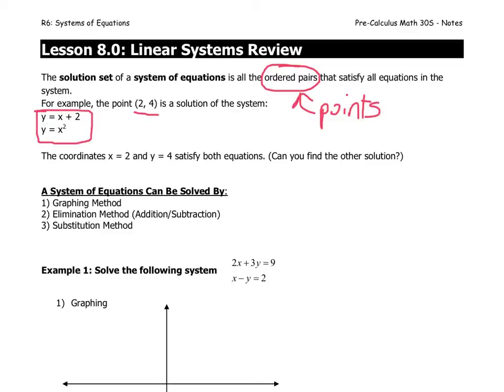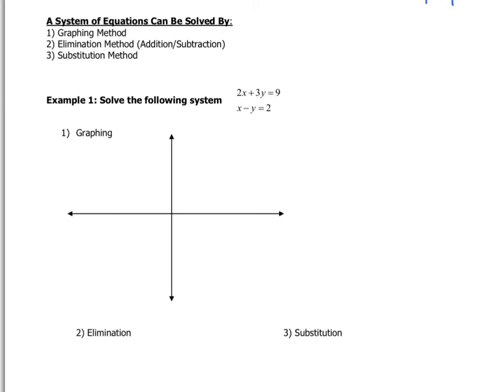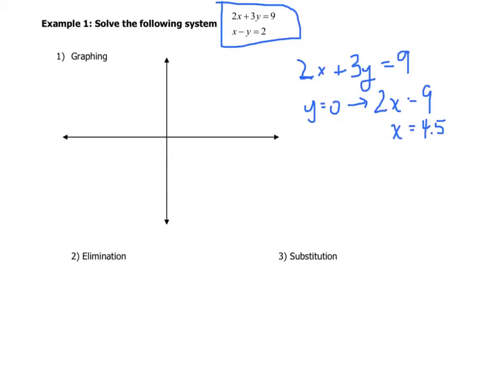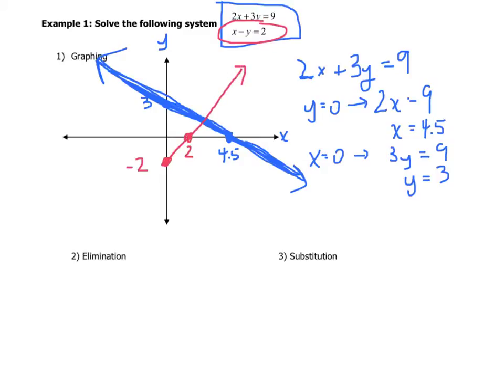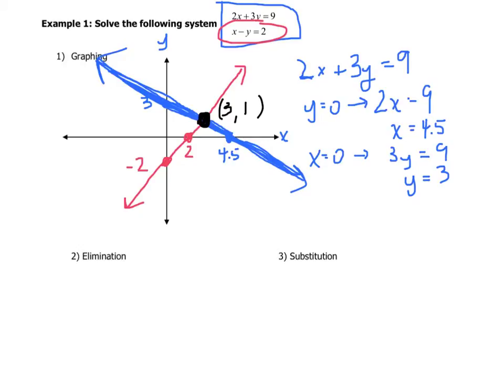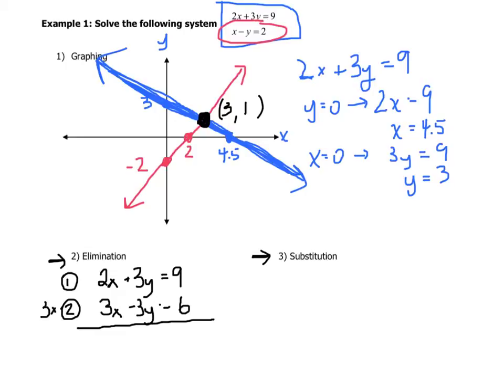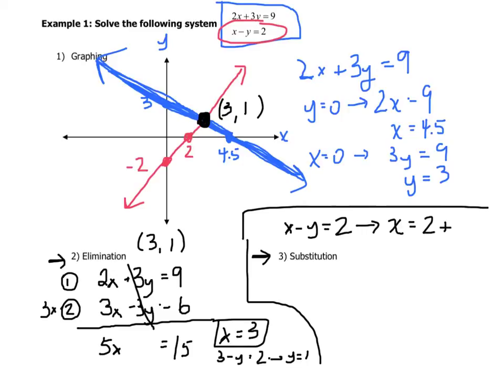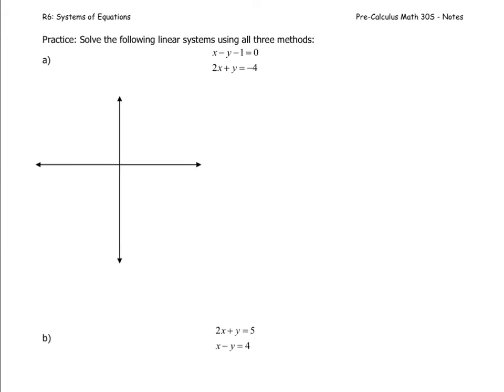PC30S R6 - systems review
R6 systems -review